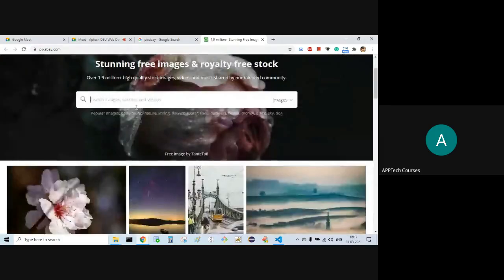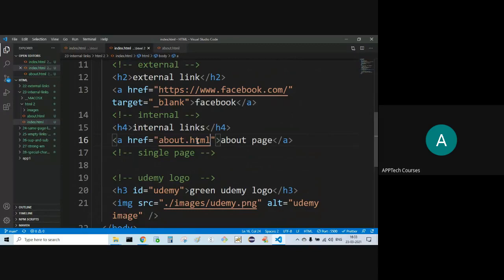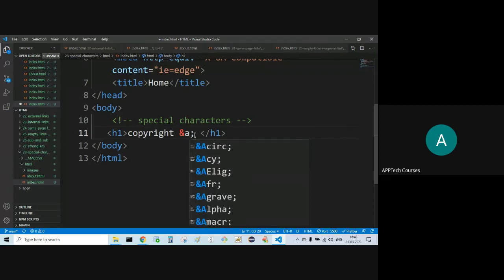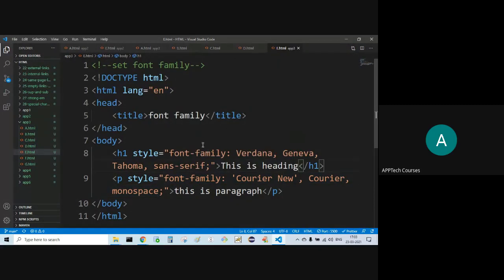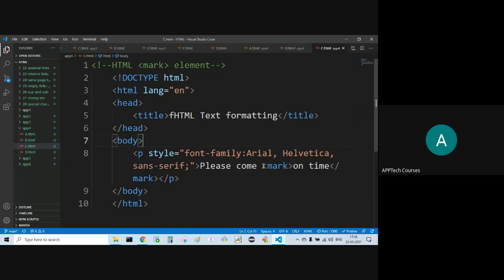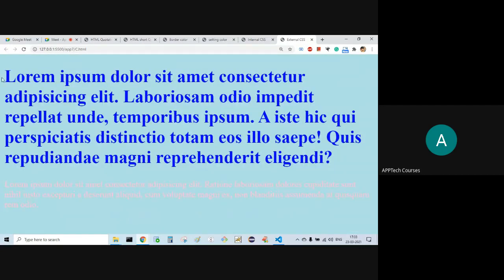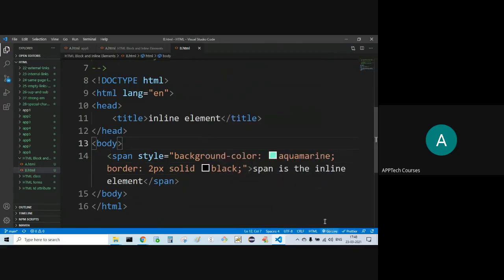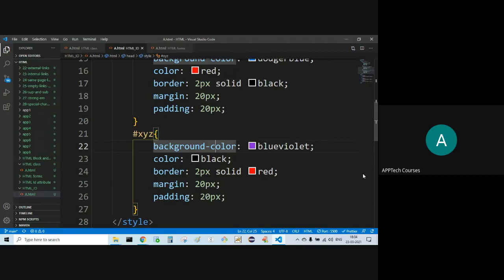Part 2 Aptech DSU Web Development DS B 704